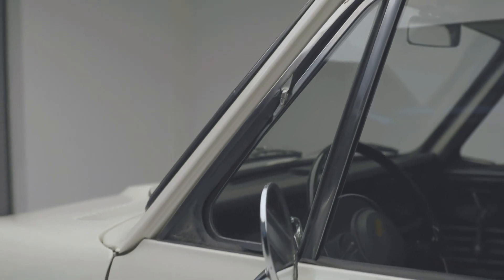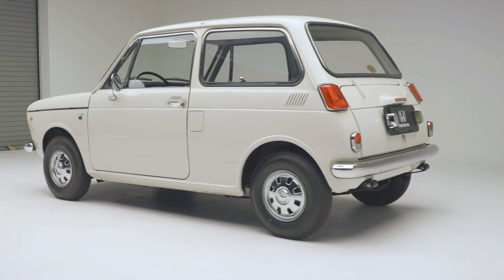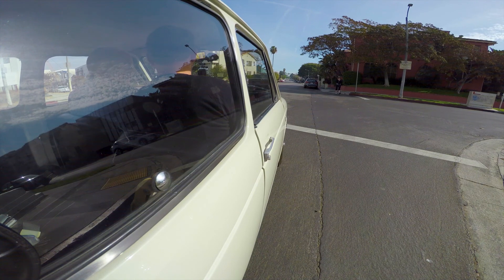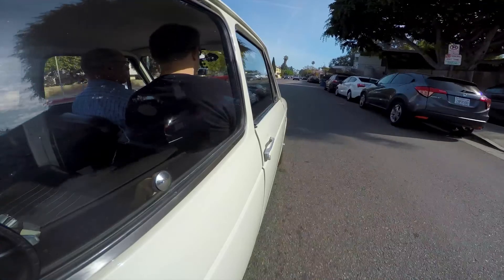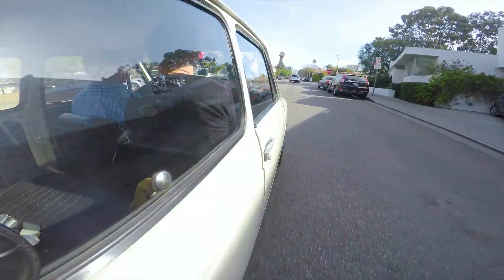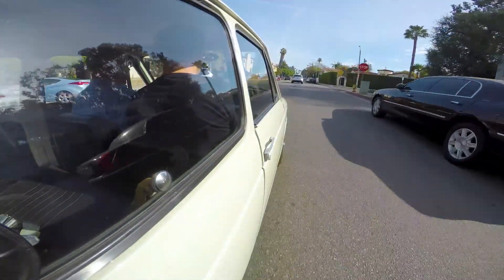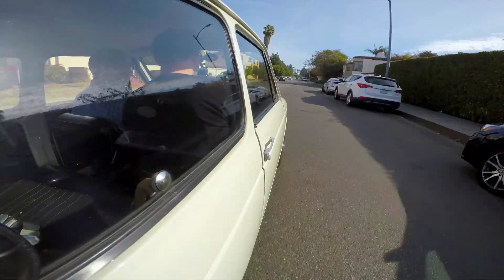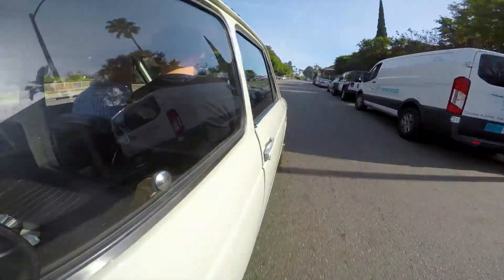DRIVING THE FIRST HONDA! | 1968 HONDA N600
Get behind the wheel of the first Honda ever imported into the United States, the 1968 N600 with Petersen Automotive Museum's Chief Curator, Leslie Kendall. Born in San Diego, California, Leslie has had an insatiable interest in automobiles and automotive history from a very early age. Leslie joined the team creating the Petersen Automotive Museum in April 1993 and has never looked back! Honda N600 Serial One, which is the first Honda automobile imported to the U.S.! The car was restored by Tim Mings of Merciless Mings, and James and Leslie really enjoyed their trip around the backstreets of Los Angeles.